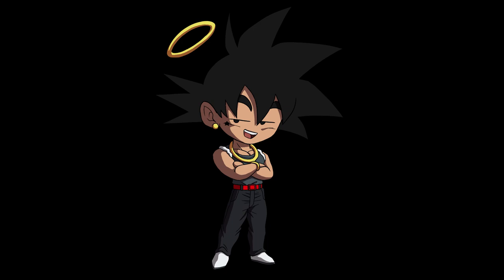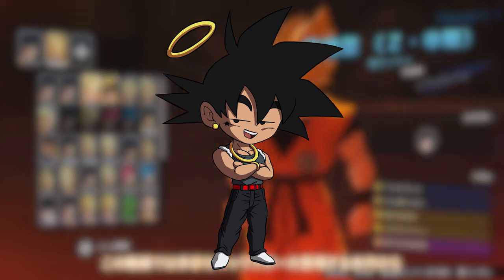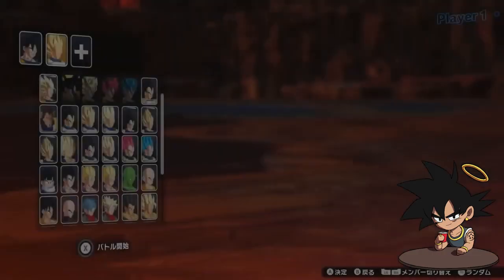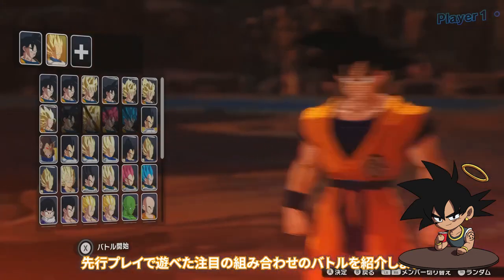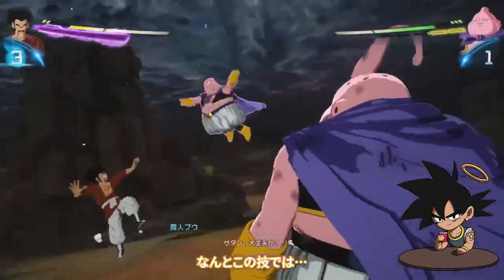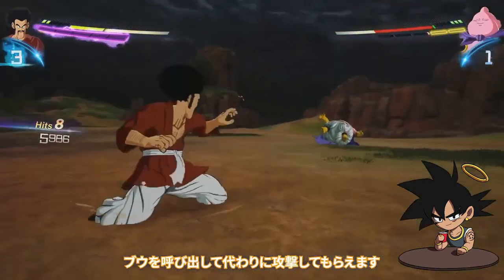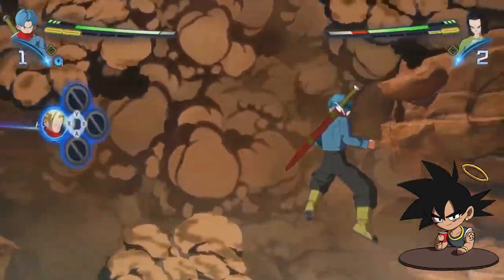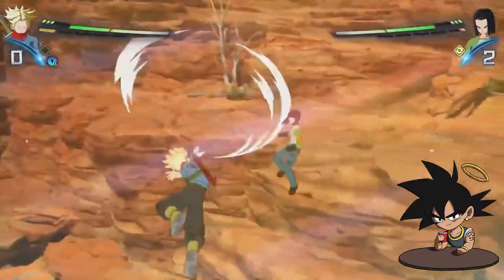THIS LOOKS AMAZING!!! NEW SPARKING ZERO GOHAN GAMEPLAY COMPLETELY BREAKS MY EXPECTATIONS